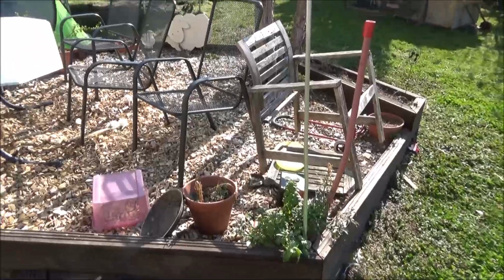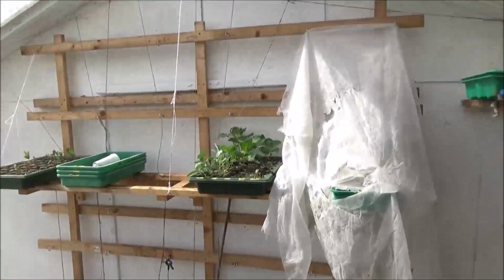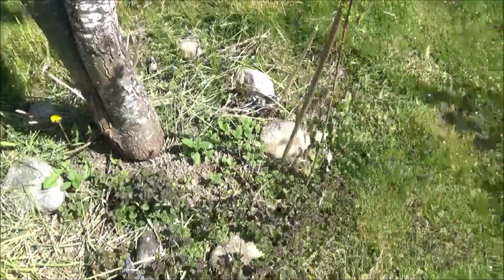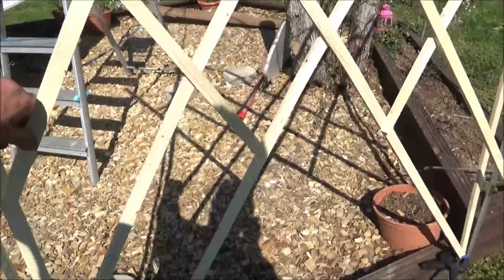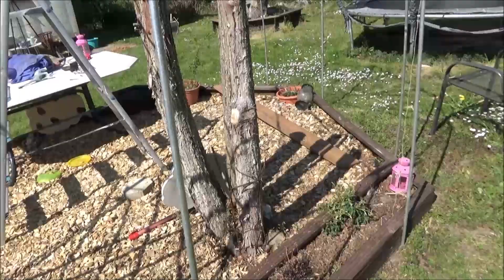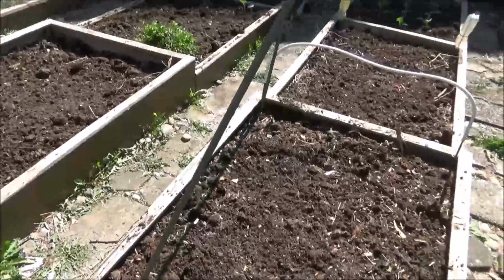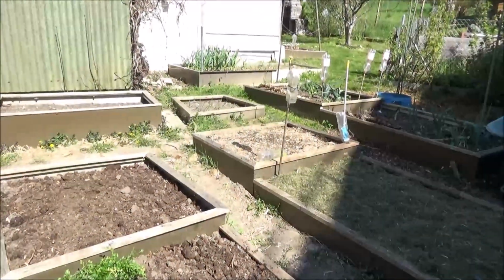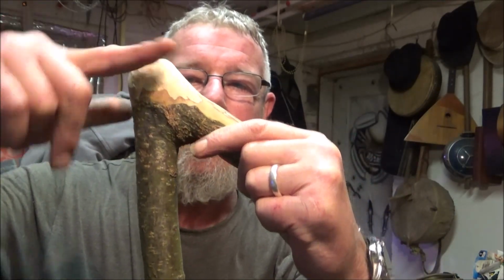Brassicas planted,Seating area progress, Fixing stuff, Escaped Ducks 24.0421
Lots of stuff going and growing on.